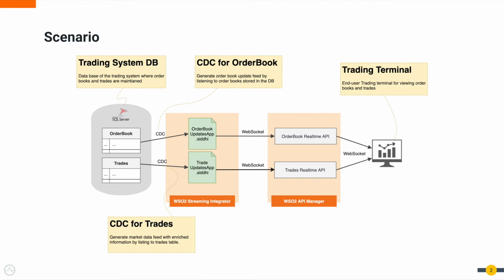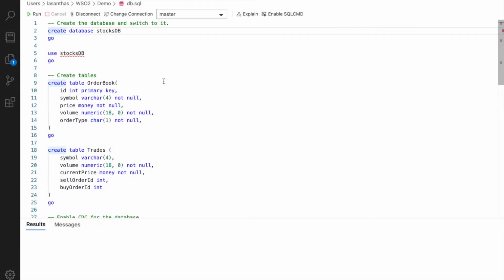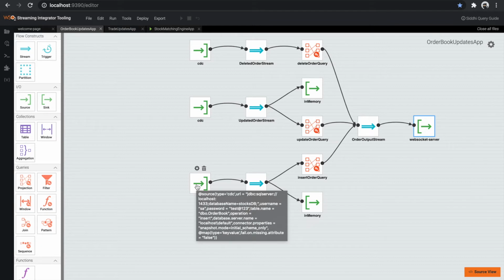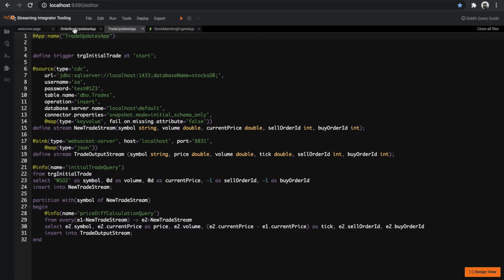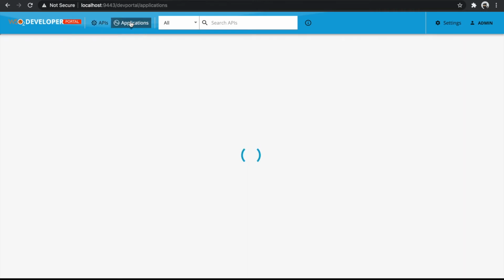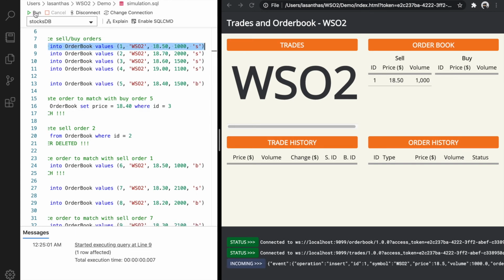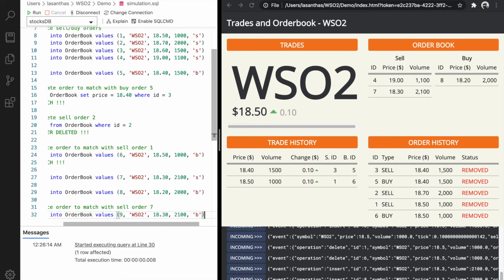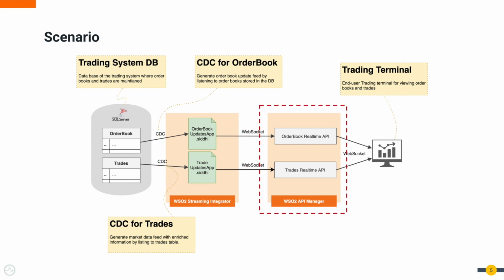Capturing Changes to Your Data in Real Time Using Streaming APIs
Capturing changes to your data in a database realtime is a challenging problem in most of the integration scenarios. This is crucial in scenarios like data replication, legacy system integration, alerting, etc.

In this video, we are demonstrating on capturing changes to data in a Microsoft SQL Server database realtime and delivering them via a WebSocket endpoint using WSO2 API Manager and WSO2 Streaming Integrator.

In this demonstration, we are taking an example on a Stock Order book and a Market data feed. Upon the data changes in the database, those changes are captured and delivered to a web-based trading terminal via WebSocket APIs.

So why are you waiting?